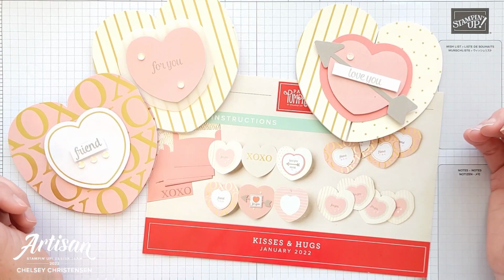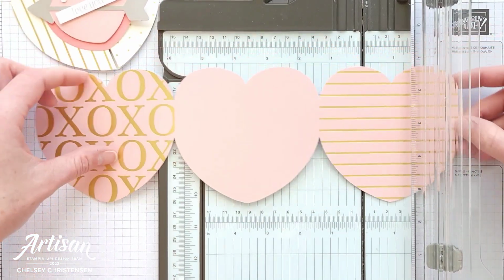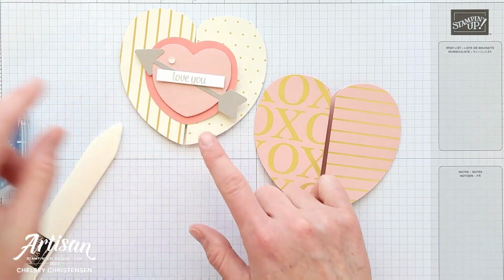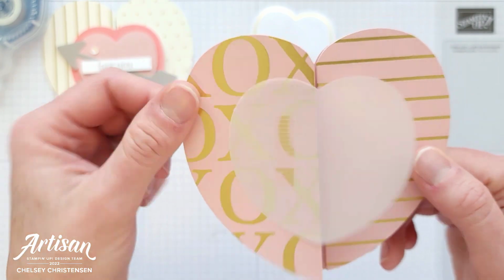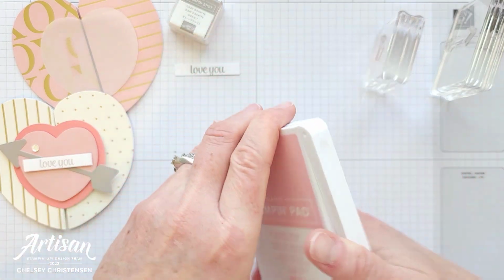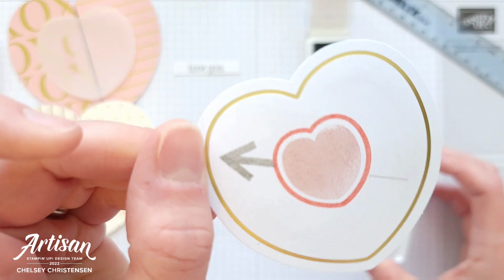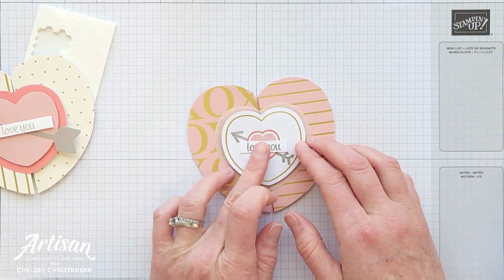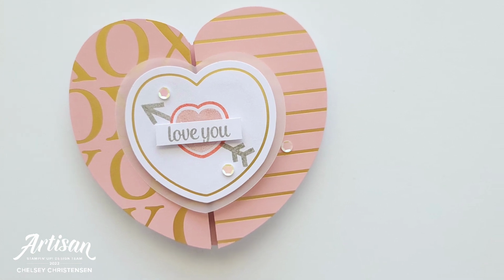Heart Gate Fold Alternative Cards with the January 2022 Paper Pumpkin Kit from Stampin' Up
Welcome to Paper Pumpkin Week here at Creative Chelsey. I love getting my Paper Pumpkin Kit every month and creating fun alternative projects using the supplies in the kit. Today I am sharing my second alternative idea using the January 2022 Paper Pumpkin Kit – Kisses & Hugs.

This kit comes with everything you need to make 10 Heart Shaped Cards, 5 in two different designs. What I like to do is use the supplies in the kit along with some other products and create different or alternative cards. Today I am sharing how you can change the cardbase from a tri-fold card to a gate fold card. I love creating alternative projects with Paper Pumpkin Kits so make sure to come back for more as I continue to create with this month’s kit.

It is Paper Pumpkin Week here on Creative Chelsey. This is the second alternative this week. If you would like to see all my alternatives check out the playlist

Want to see everything in this month’s kit? Watch me UNBOX this month’s Paper Pumpkin Kit

Here are the extra pieces of cardstock I used for the cards:
None

From the Kit:
Cardbase
Die Cuts
Sequins

Here is a list of the supplies I used to make the card:
Blushing Bride Ink Pad 147100 $7.50
Flirty Flamingo Ink Pad 147052 $7.50
Gray Granite Ink Pad 147118 $7.50
Wink of Stella Glitter Brush 141897 $8.00
Stampin’ Seal PLUS Adhesive 149699 $12.00